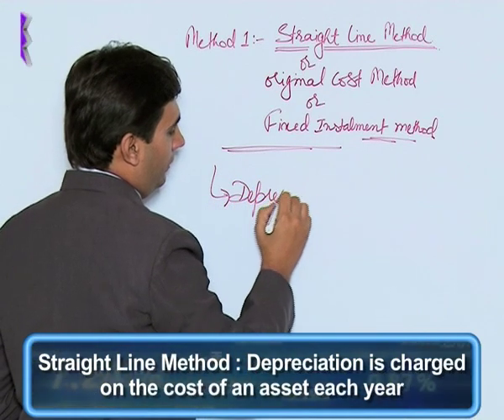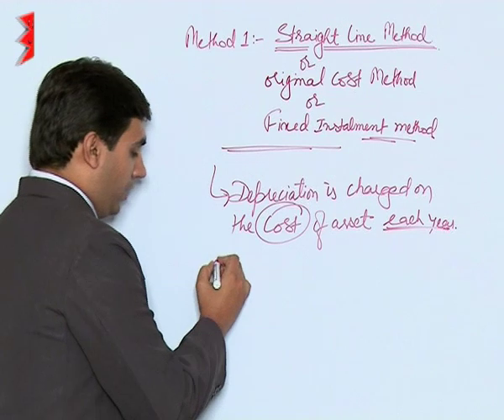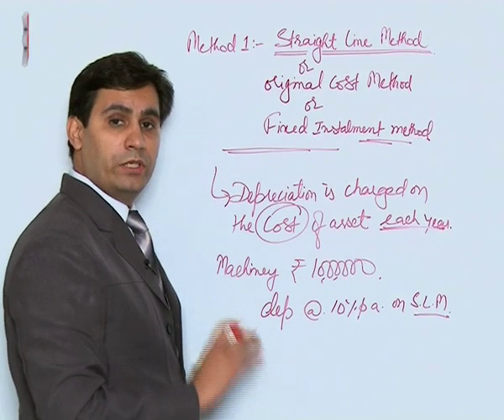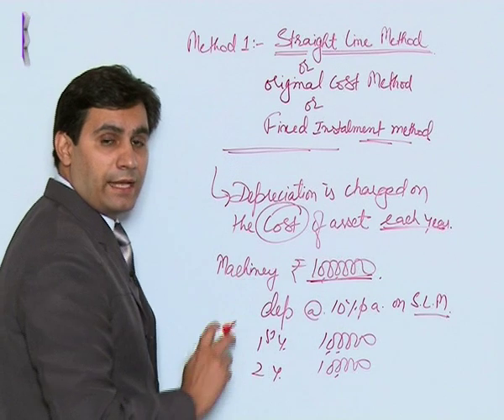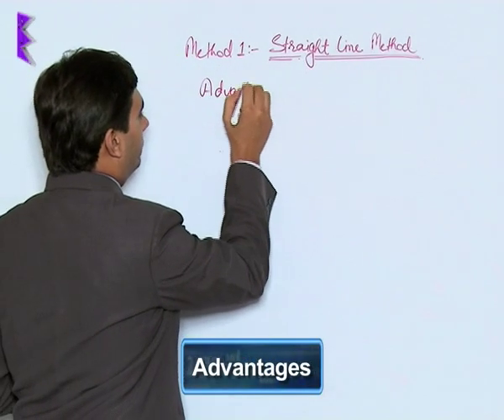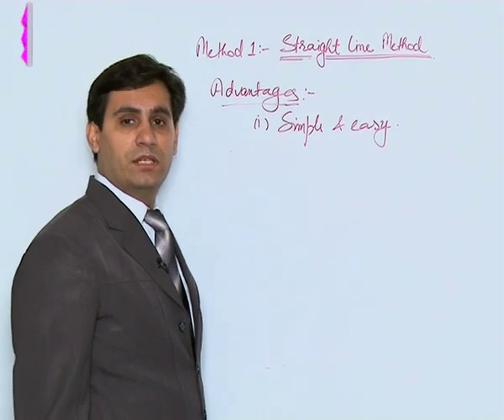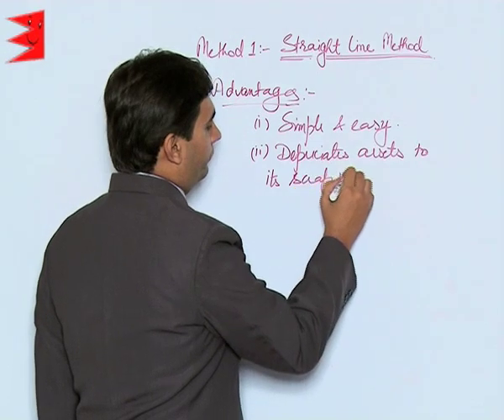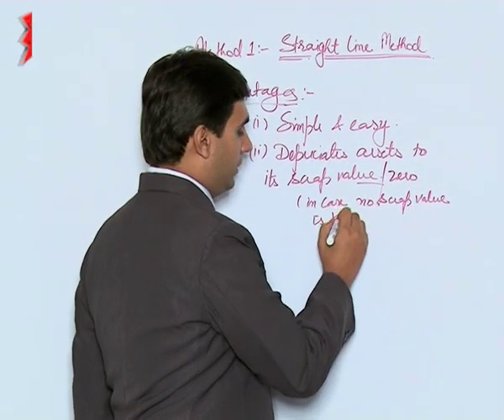CBSE Class 11 Accounts Depreciation,Provisions & Reserves Method of Depreciation |Extraminds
Topic: Method of Depreciation
Extraminds